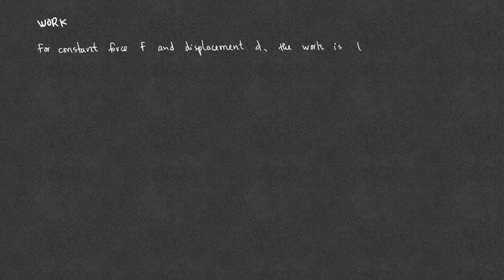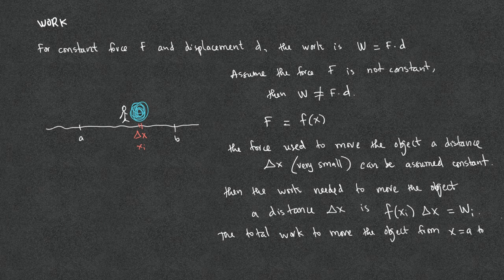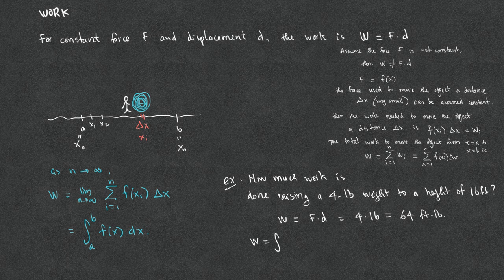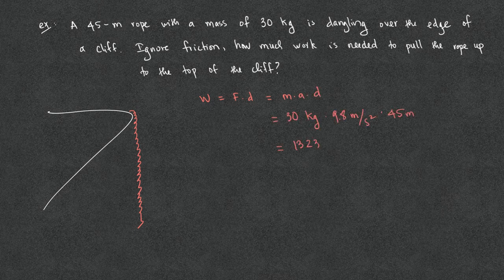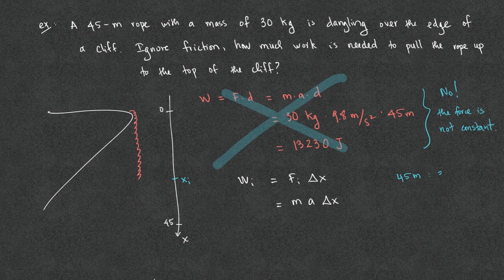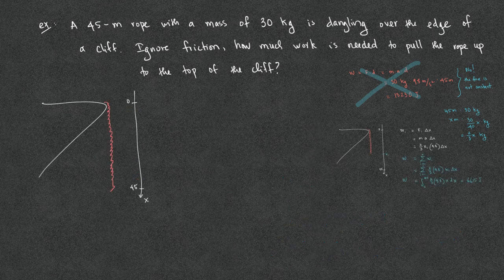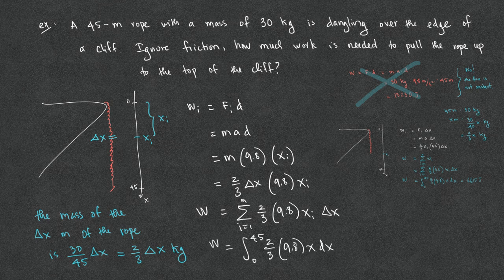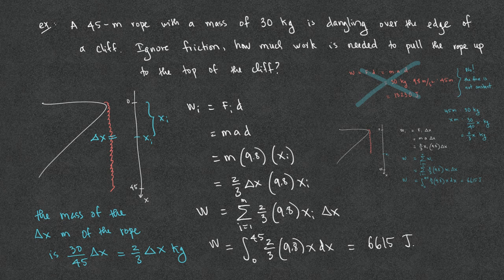Calc2s0604 Non-Constant Work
Non-Constant Work